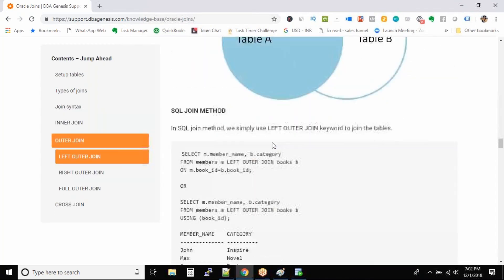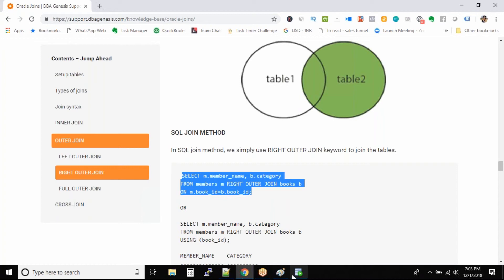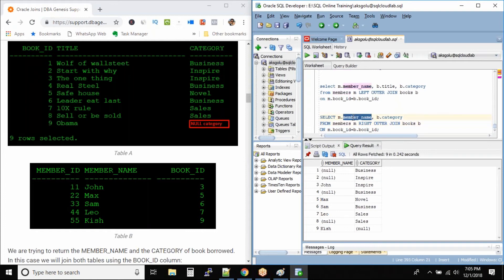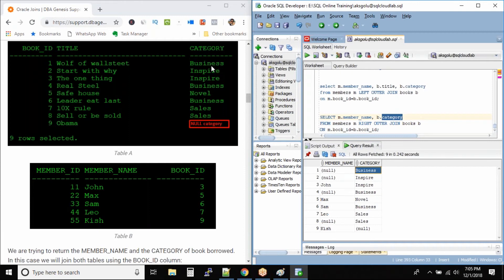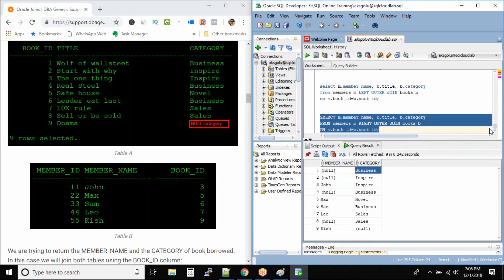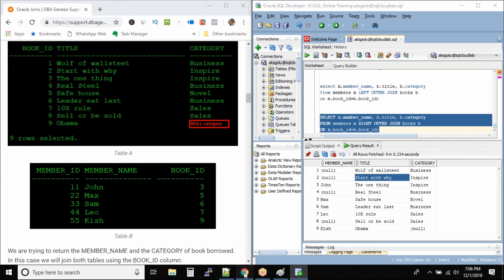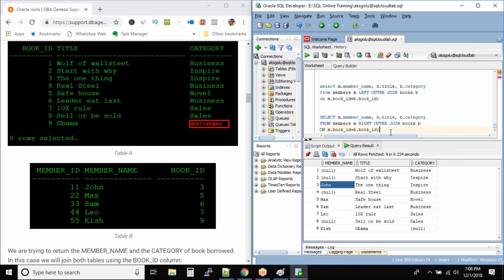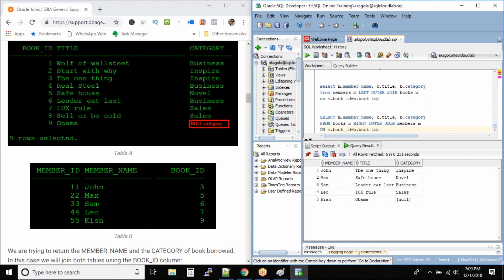RIGHT OUTER join - Lab Practice | Oracle SQL fundamentals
RIGHT JOIN performs a join starting with the second (right-most) table and then any matching first (left-most) table records.
RIGHT JOIN and RIGHT OUTER JOIN are the same.
The RIGHT JOIN keyword returns all records from the right table (table2), and the matched records from the left table (table1). The result is NULL from the left side, when there is no match.

00:00     Right Outer join
00:49     Right Outer join Example